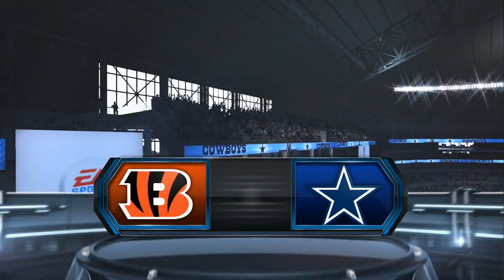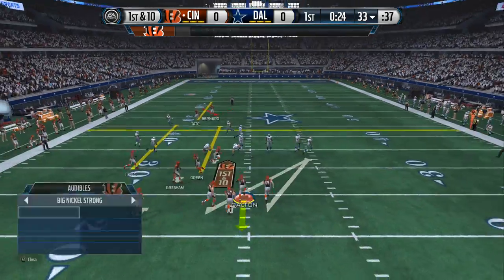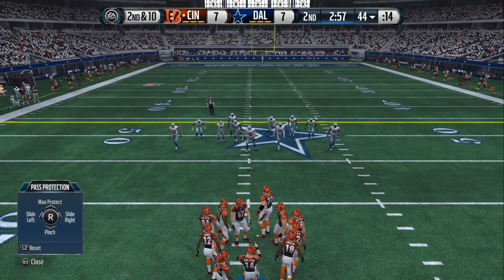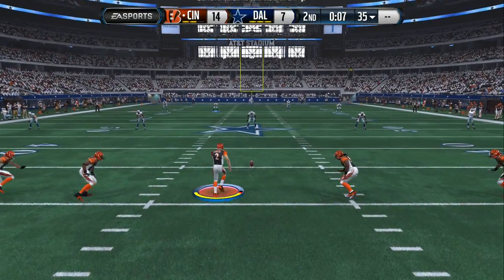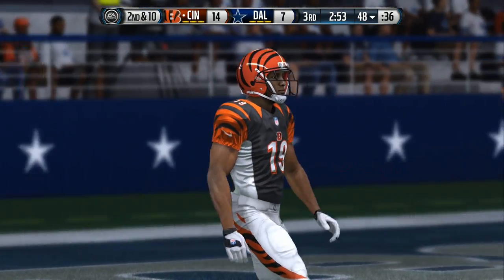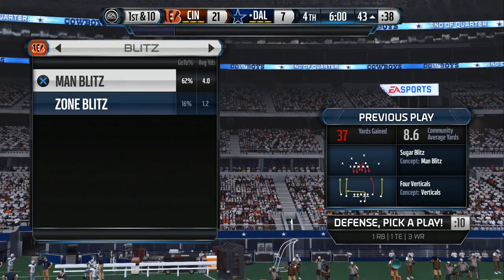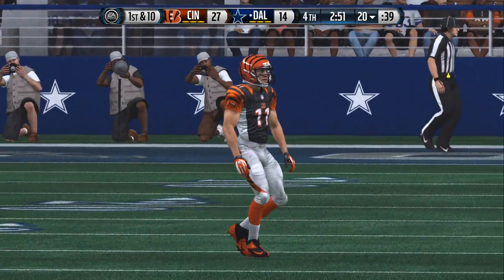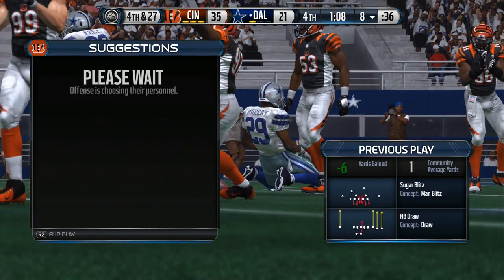UBMurda187 vs cuban0045 W